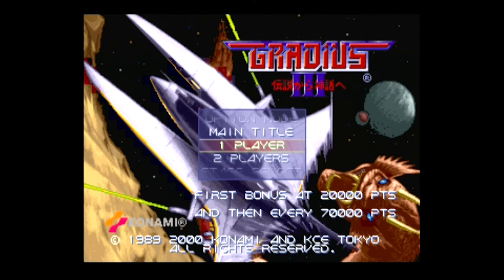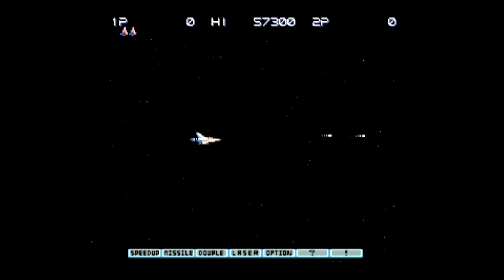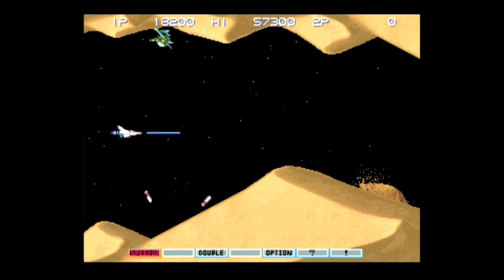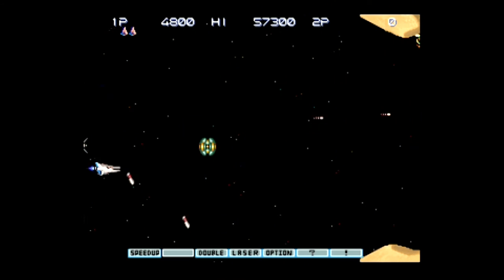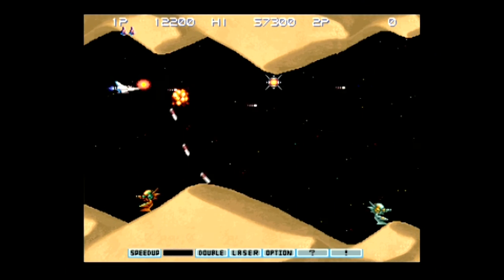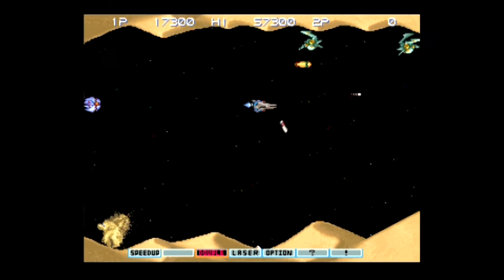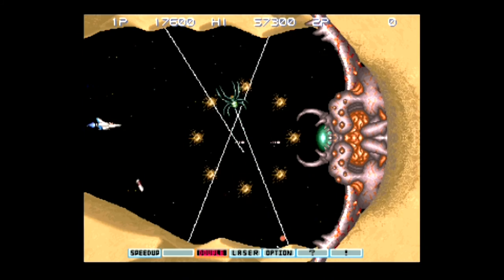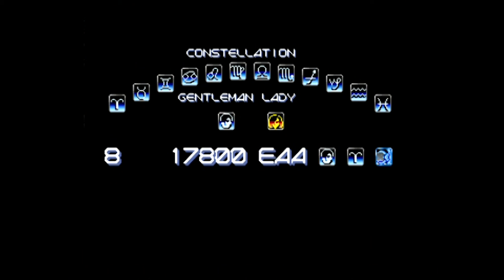Lets Play Gradius III (Playstation 2) Fatso Gamer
Review / lets play of Gradius III  - (Playstation 2 port) by Fatso Gamer

Special thanks to @LastGamer for giving me helpful advice regarding copyright thanks Joel :)  view his channel at

PSN FatsoGamer-
Xbox: FatsoGamer